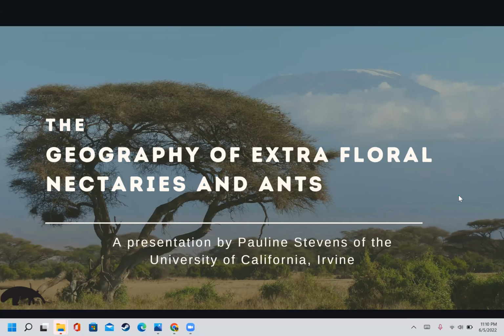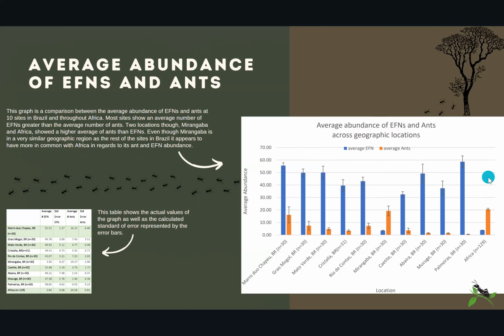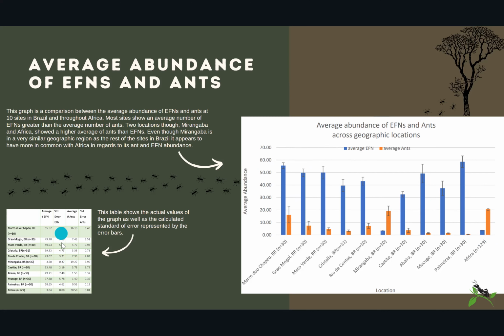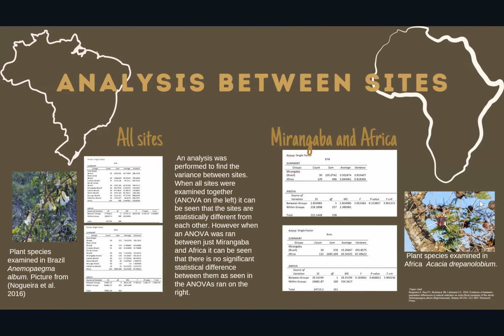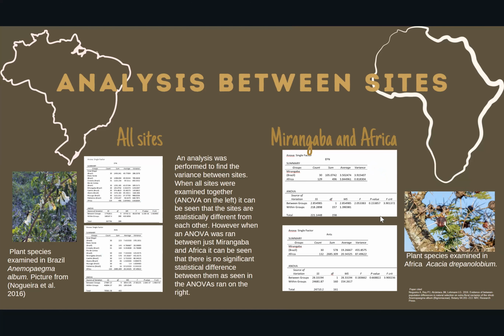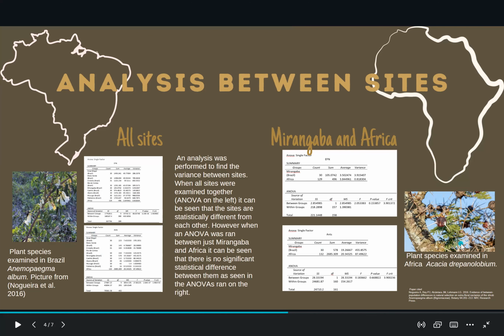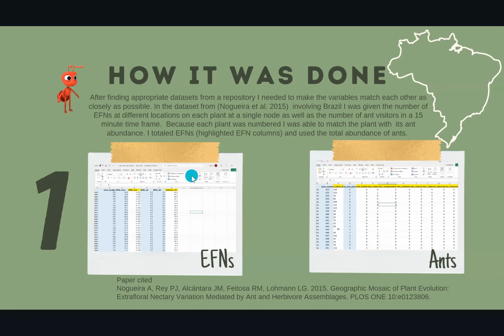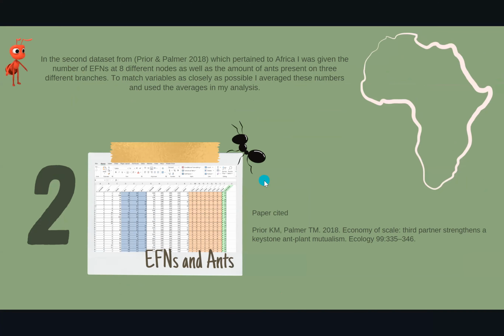Geography of Extrafloral Nectaries and Ants